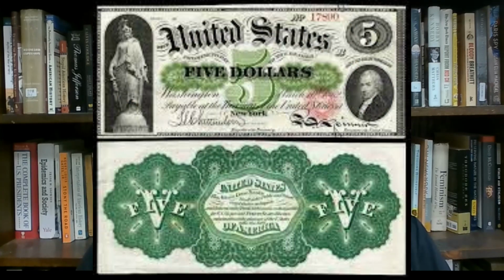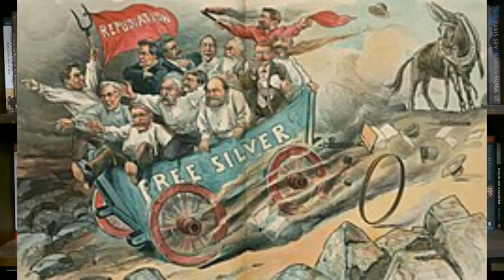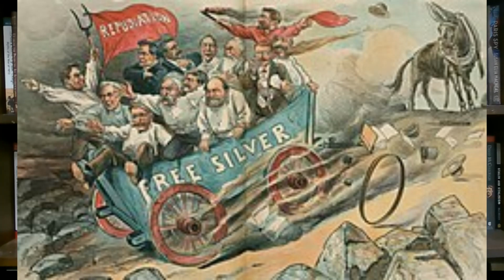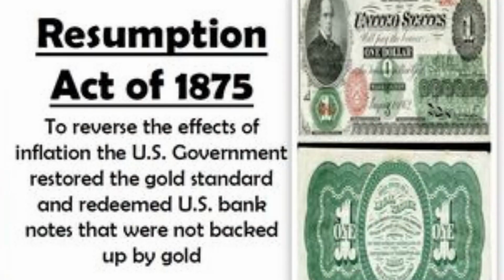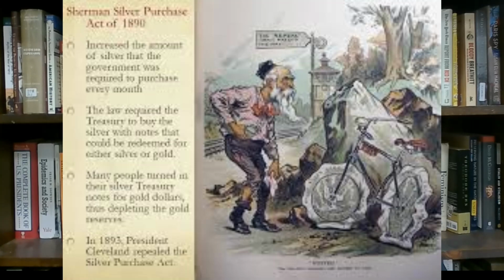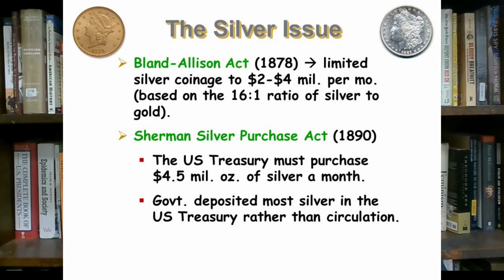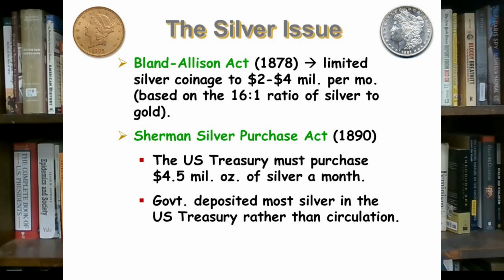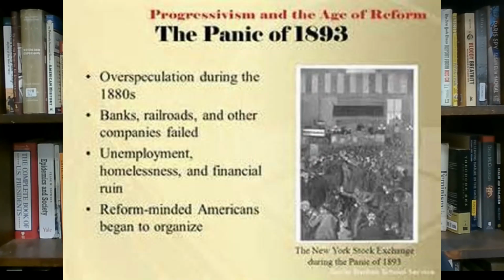APUSH 6.5 - Currency Wars & Social Theories of the Gilded Age | Money, Power, and Society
The Gilded Age wasn’t just about booming industries—it was a battleground of ideas and economic struggles that shaped the future of America. In this video, we dive deep into the currency controversies that divided the nation and the social theories that tried to explain—and sometimes justify—the vast inequalities of the era.

💰 Why did farmers and laborers fight for “free silver” against the gold standard?
📈 How did these currency debates impact inflation, debt, and political power?
🤔 What role did Social Darwinism, Gospel of Wealth, and other social theories play in shaping attitudes toward wealth and poverty?

Explore how these financial battles and competing ideas on society fueled political movements and influenced how Americans viewed success, fairness, and government’s role in the economy.

📚 Topics Covered:

The Gold Standard vs. Free Silver Debate

Impact on farmers, workers, and the economy

Social Darwinism: Survival of the fittest in human society

Andrew Carnegie’s Gospel of Wealth and philanthropy

The rise of Populism and demands for economic justice

Whether you’re an APUSH student or history enthusiast, this video breaks down complex ideas into clear, powerful insights about the Gilded Age’s economic and social struggles.